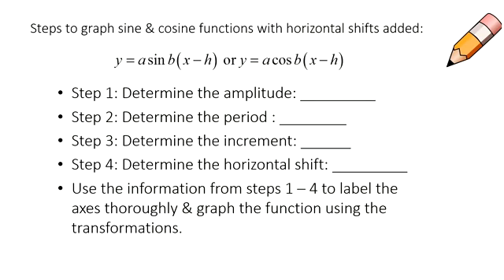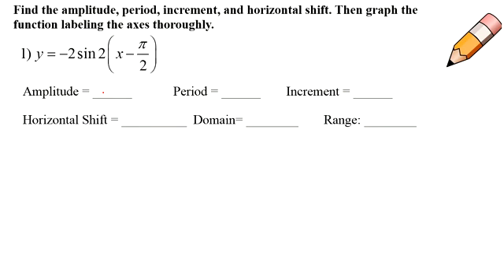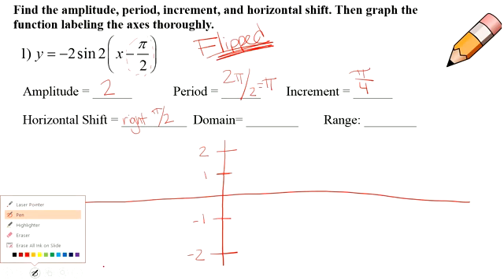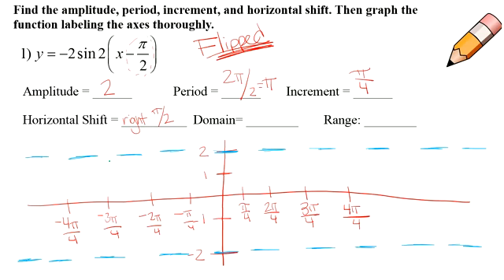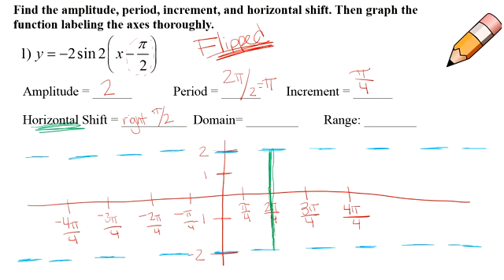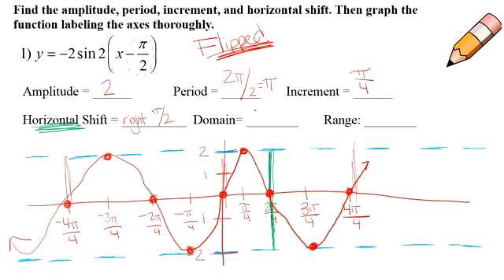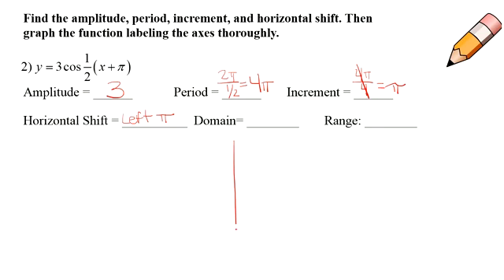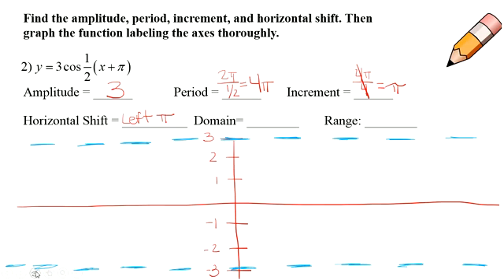Unit 10: Graphing Sine and Cosine Functions with Horizontal Shifts